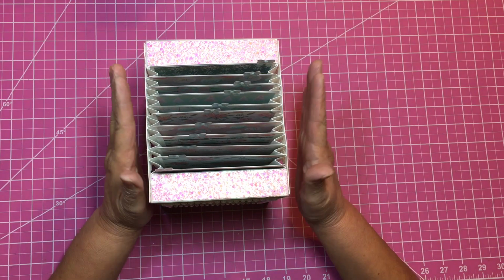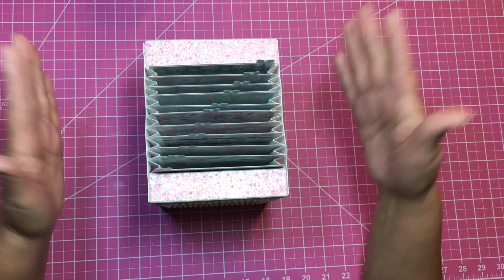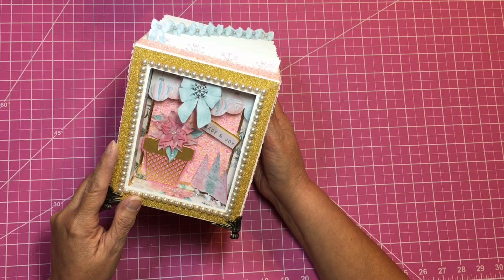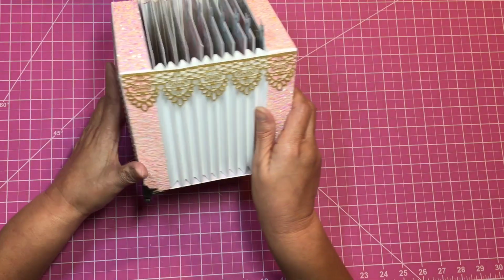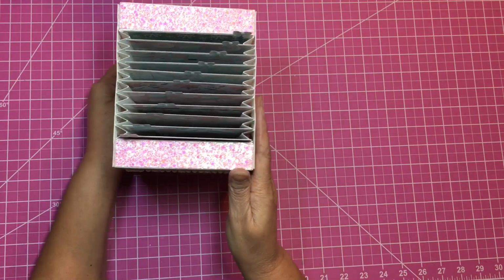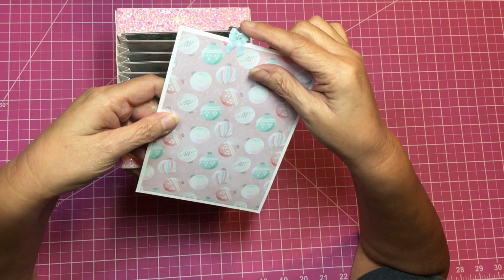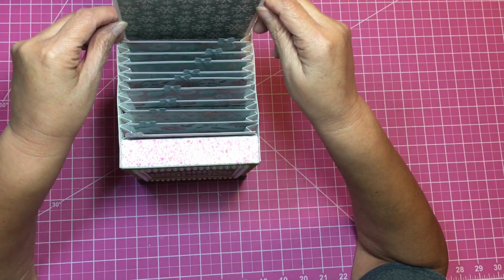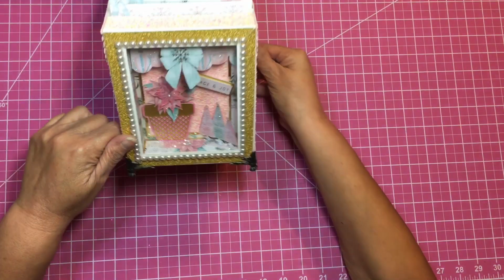Shadow box mini album project share